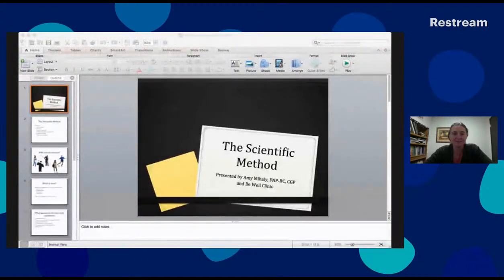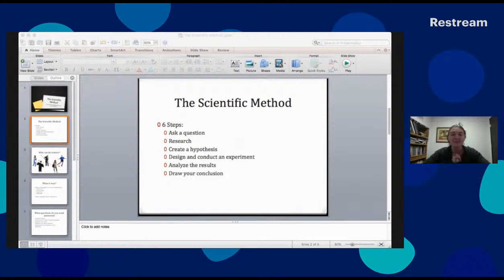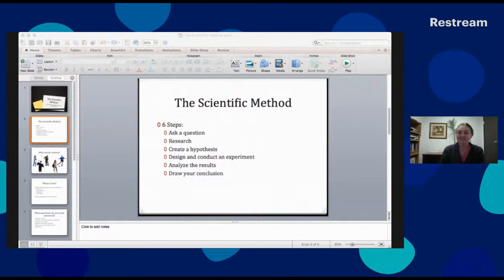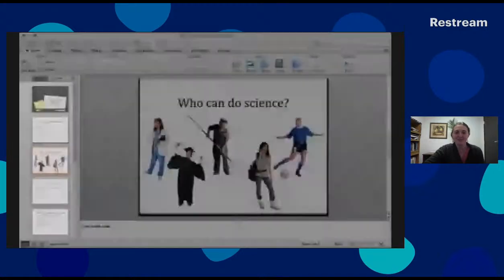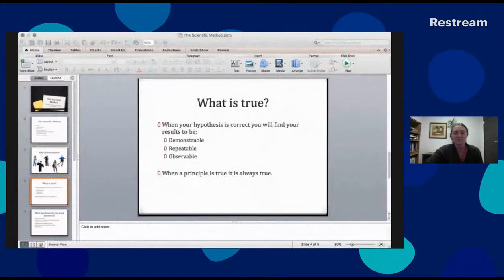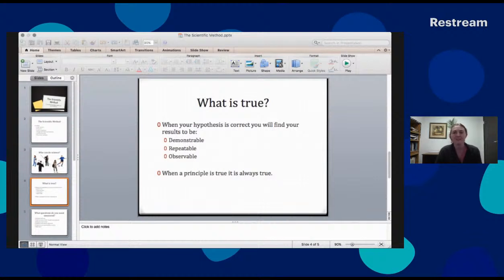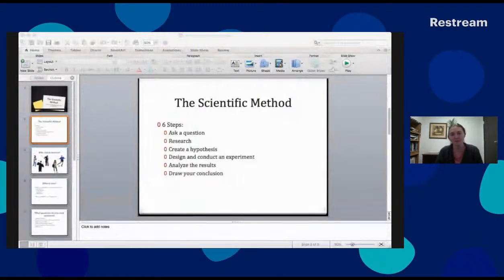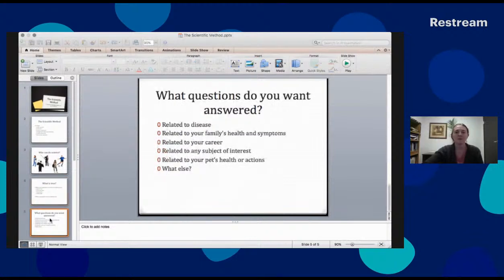The Scientific Method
What is the scientific method? Who can do science? What does science tell us? These are questions that we will answer on this YouTube live. Join us for a back-to-school basic teaching that will help you navigate all the claims being labeled as "science," and empower you to observe and research things you care about while using the scientific method.
Like the content you see here? Support our mission to empower everyone to take control of their health by donating to our clinic.